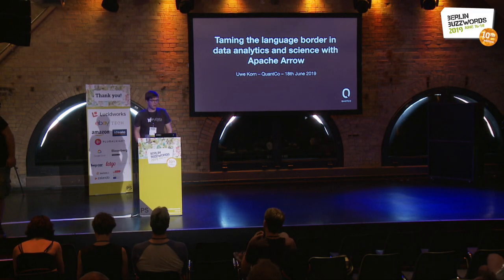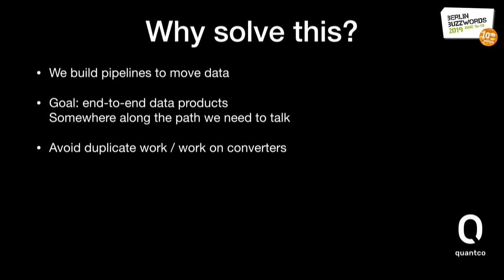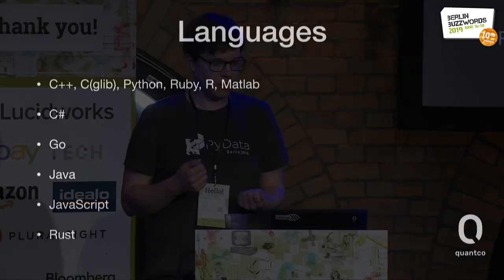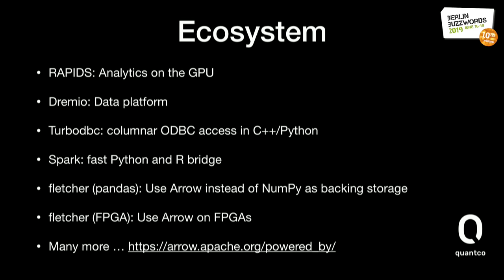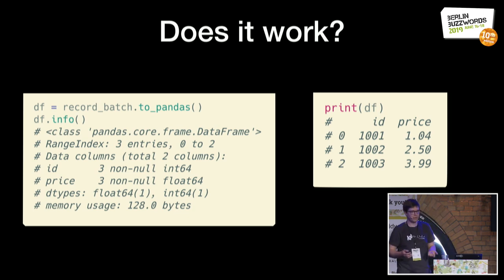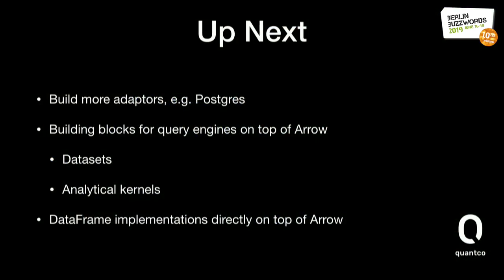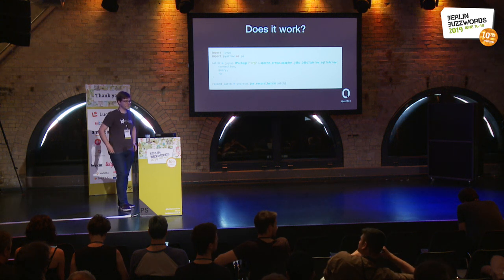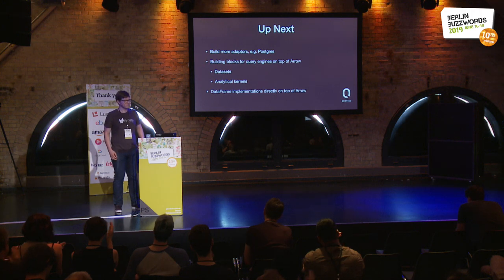Berlin Buzzwords 2019: Uwe Korn – Taming the language border (...)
Uwe Korn talking about "Taming the language border in data analytics and science with Apache Arrow".

In the space of building products with data, either by dealing with huge amounts of data or by applying machine learning, many different ecosystems meet. Larger volumes of data have to be passed between these systems. The handling of the data is not only down to divide between systems written in Java that need to pass it on to the machine learning model in Python. When you take into account that you want to integrate with the existing business infrastructure, you also need to cater for legacy systems as well do you need to bring the large volumes of data to the user via UIs.

Switching between each of these ecosystems is often expensive. You either have a simple but slow adapter or have spent a lot of human effort in building an efficient interchange. Apache Arrow started three years ago as a Apache top-level project to eliminate a lot of overhead in this sector. As part of this talk, we would like to show how to move large amounts of data from Java to Python and then onto JavaScript without leaving the comfort zone of each ecosystem.

An important aspect is that everyone should be able to use their usual tools without a deep knowledge of the other's ecosystem while still providing data exchange at high speed. This should enable developers to remove the overhead of writing conversion code from their data pipelines and focus on the actual business requirements.